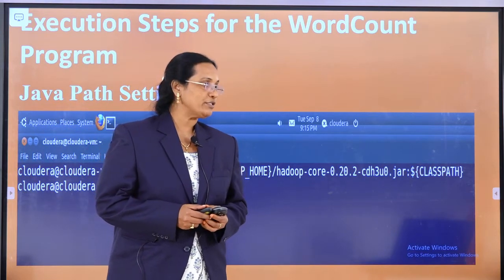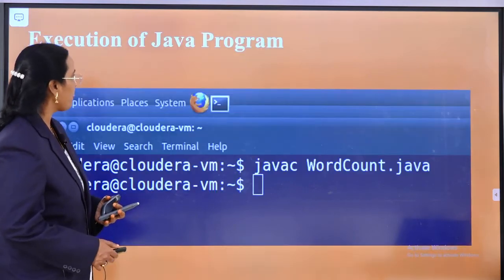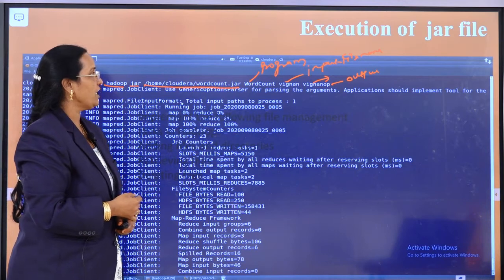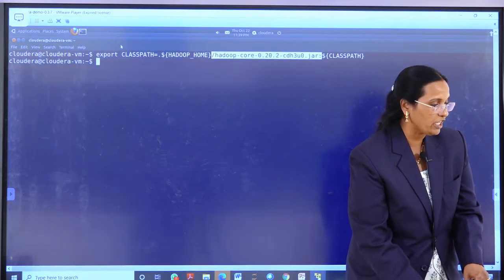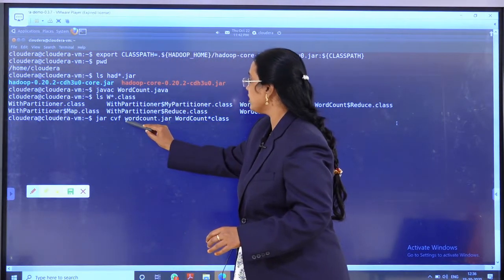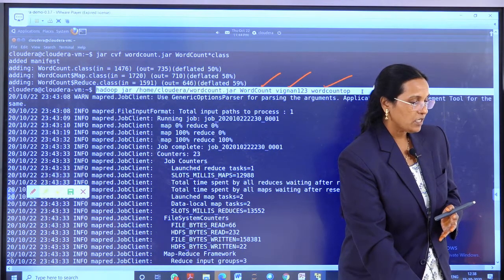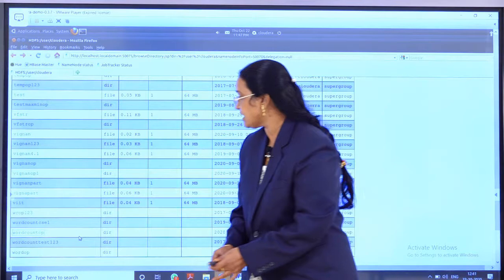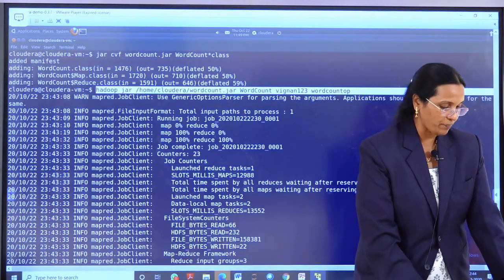Execution of Word Count program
Word Count Map Reduce program to understand Map Reduce Paradigm